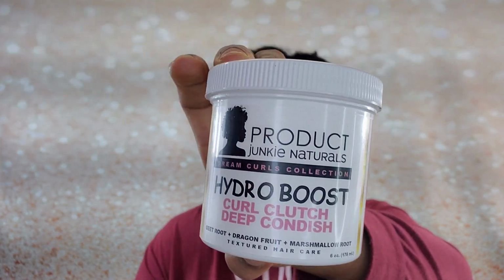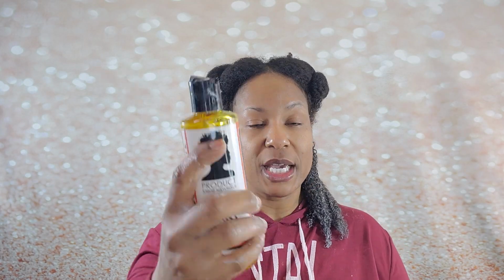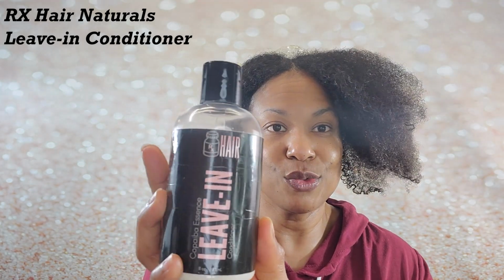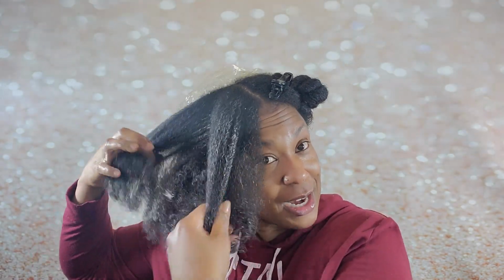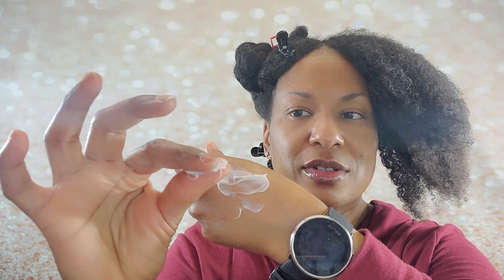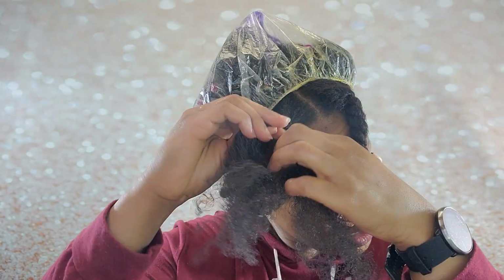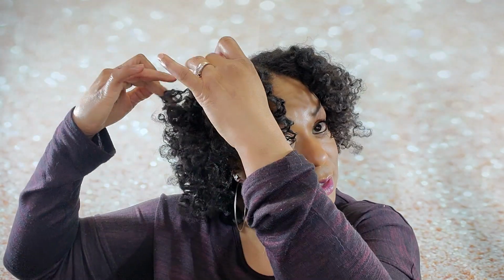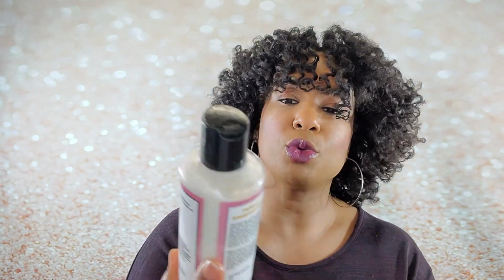Product Junkie Naturals and Rx Hair Naturals: I have A LOT to say and show you!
My hair is still holding up brilliantly.   That is what perfectly hydrated and moisturized hair will do for you.  These 2 brands ROCKED MY WORLD on this wash day!!   I'm excited just thinking about it!!!
All products, details and ingredients can be found on their websites.

Five (5) days in and my hair still feels as good as Day 2!!   Enjoy this LOONNNGGG video where I share all of the details.

If you do ANY online shopping, you REALLY should have Rakuten!  You just click their link before you do your shopping, and they pay you a % back for your purchases.  I wanted to kick myself when I  realized how long I ignored signing up.   It is absolutely FREE and I'm tickled every time they send me money back!    It’s free! 🤩

I found another one, You Guys!   I have already received several gift cards from scanning my receipts into Fetch Rewards.    Once you connect your email to the app, it will also GO BACK and scan any digital receipts from your email from the last 60 days.     Want an easy way to earn gift cards?  Sign up for Fetch Rewards with this link, and you’ll get $2 in Rewards when you snap your first receipt:

Download and sign up for MERCARI for selling and buying unwanted items.  I sell inexpensive beauty products there often!  Use this link to sign up.  If this is your first time, you will get $10 off your first purchase.

            ESSENCE OF COILS' FAVORITES:
Sunbreeze Oil (aches)
Luxe Therapy Pic
Pimple Patches
Scalp Massager
Hair Pic/Scalp Pic
Detangling Brush
Tassel Earrings
My Fav Prepoo Oil
African Black Soap
Satin Scrunchies
12 pc hair clips
Hot Head
Exfoliating Towel
My Fav Dryer
Curl Cap